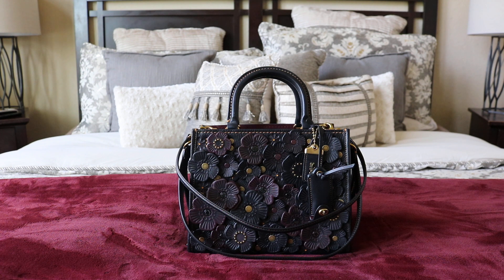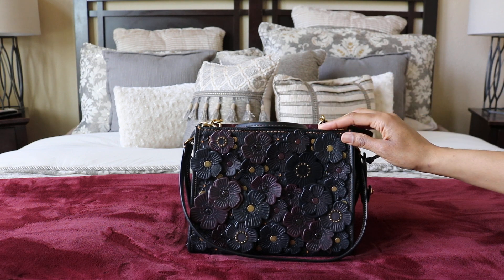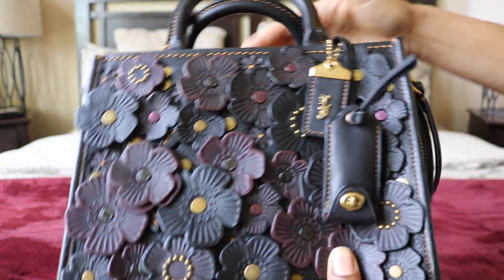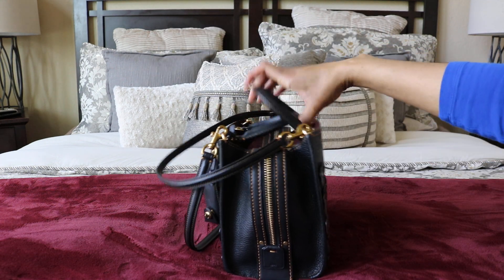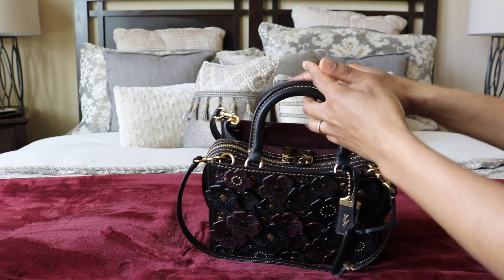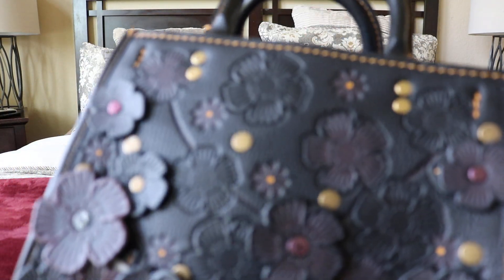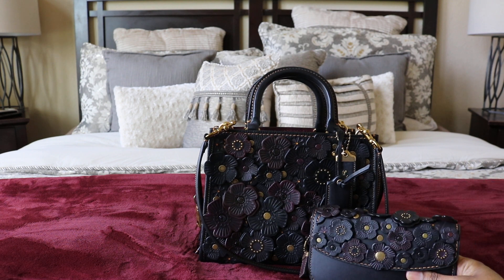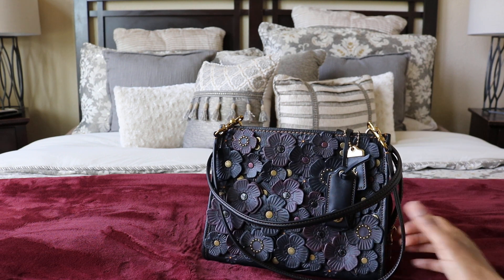Coach Tea Rose Rogue 25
Let's take a close look at one of Coach's all time most IMPRESSIVE bags!